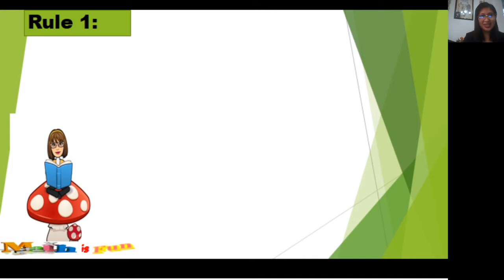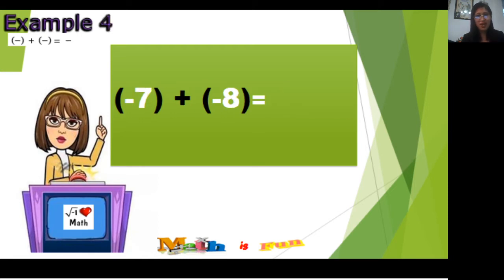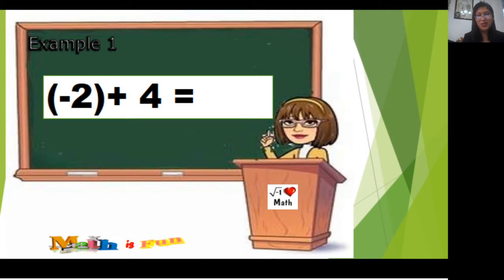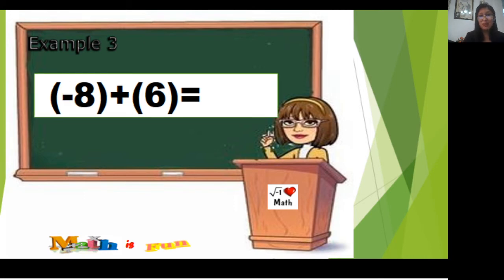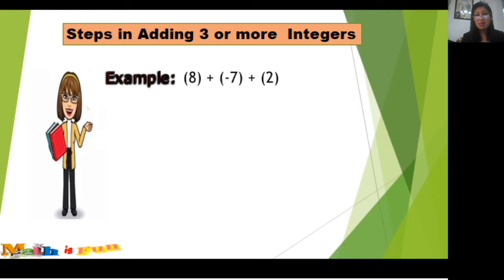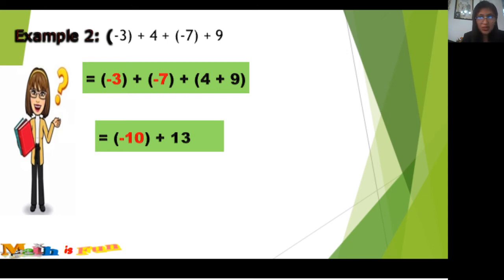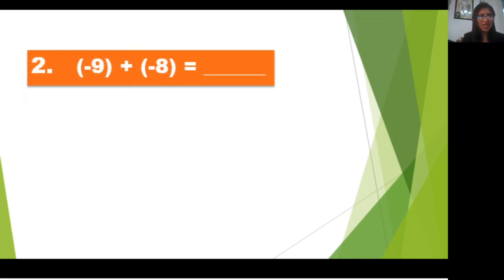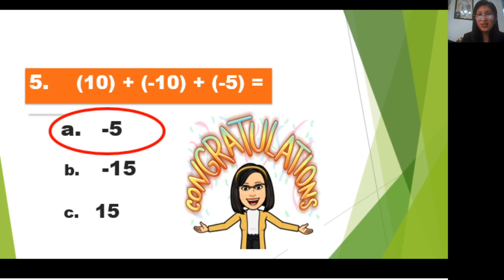Grade 7 (Quarter 1 Week 3)-ADDITION OF INTEGERS